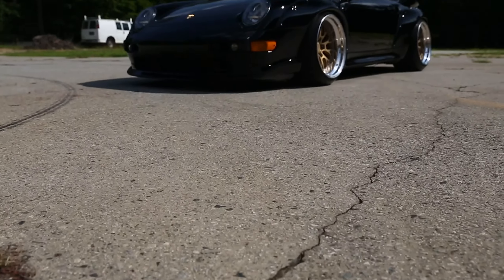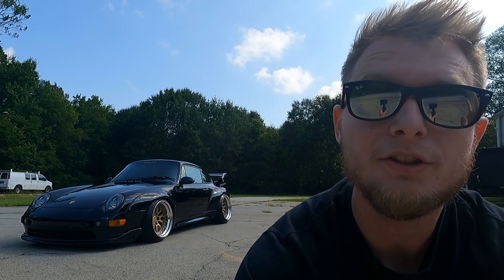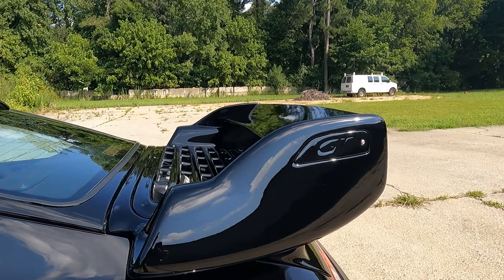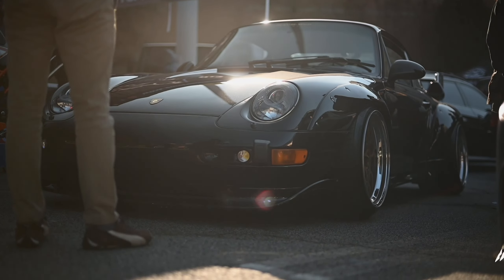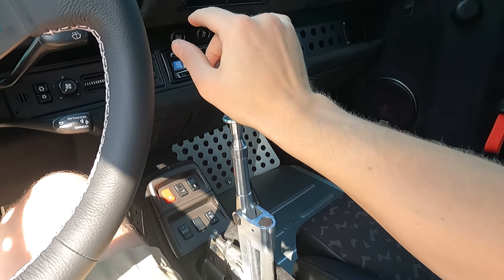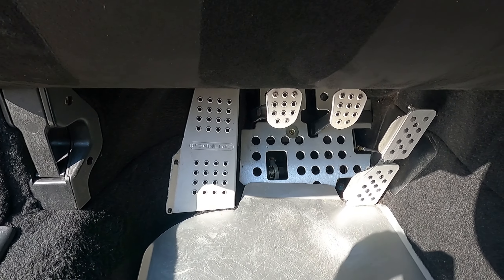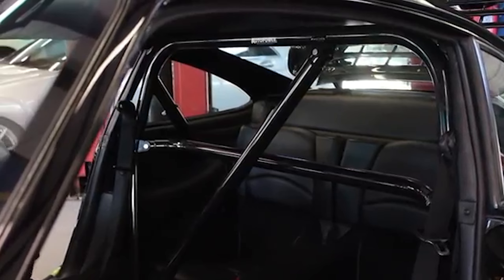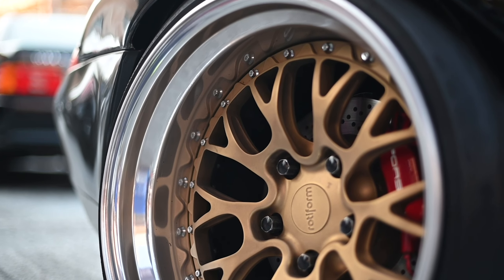The Ultimate Porsche 993 | Eurofed IN/DEPTH : The Eurofed 993 Porsche 911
On this special episode we go over every detail and show how our 993 build came to be! Every single aspect of this 911 has been altered or changed for the better to create what we believe to be the ultimate 993 build! Furthermore this build showcases the attention to detail that we pour into not only our own personal builds, but our customers vehicles as well.

SERVICE | PERFORMANCE | REPAIR

Eurofed Automotive